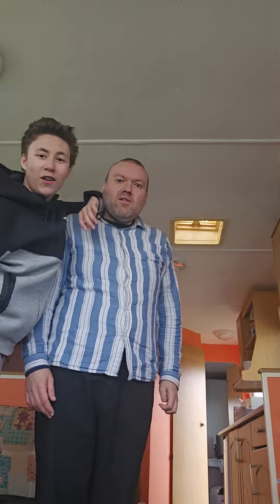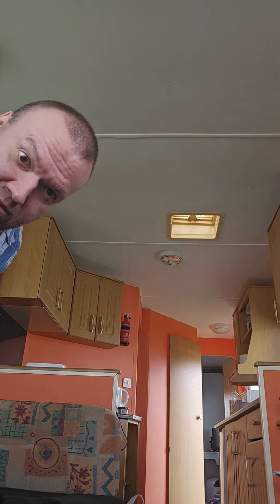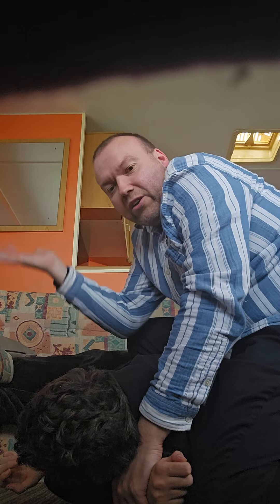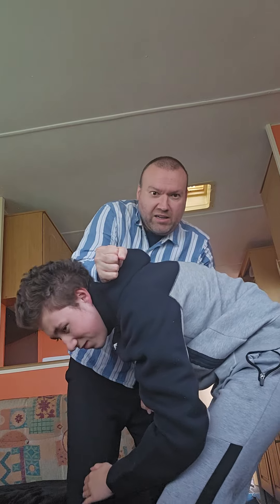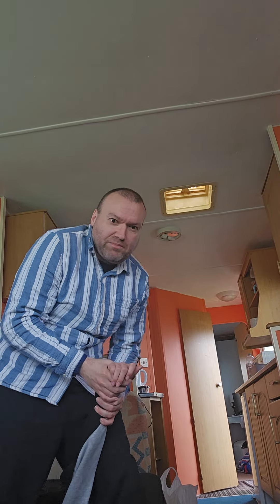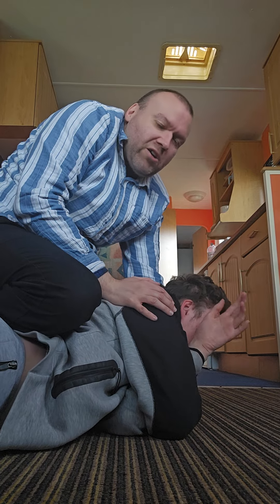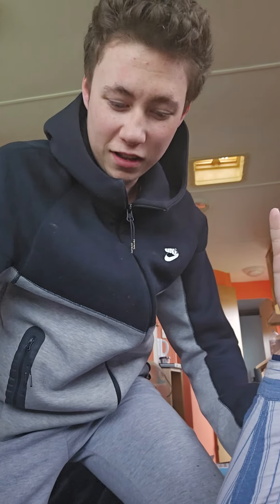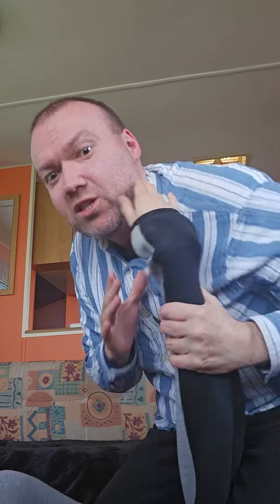New take down followed by some ground work